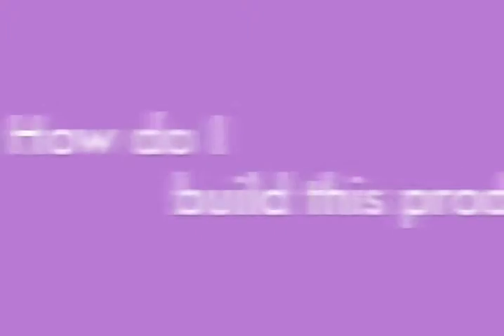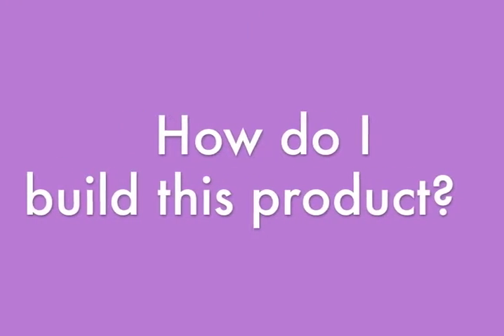Web Product Development Course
We're launching a new course on web product development using the Ruby on Rails framework. In this video, instructor, David Grieser talks about who the course is for and what you will get out of the course.